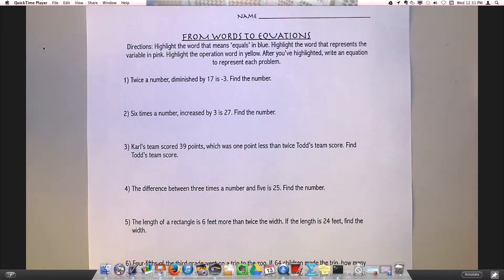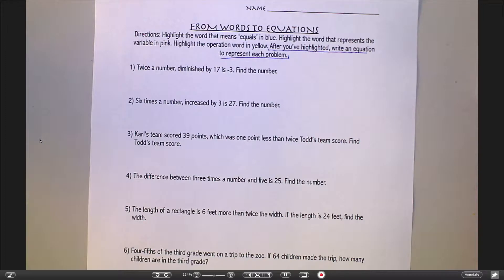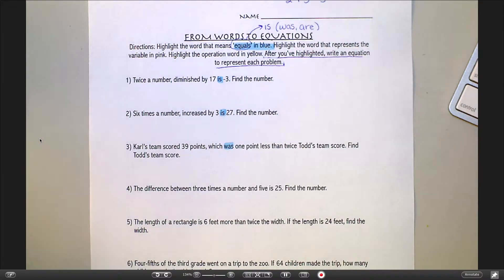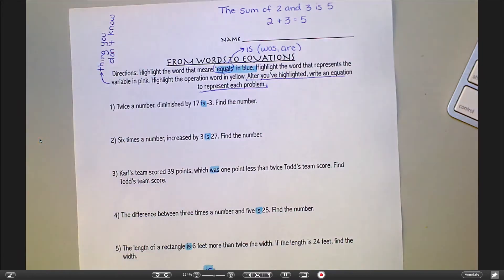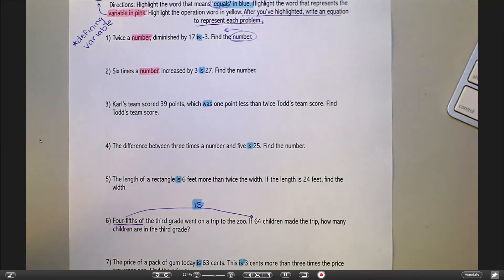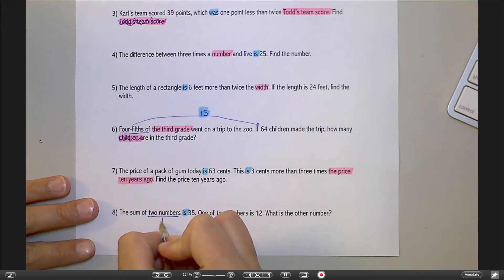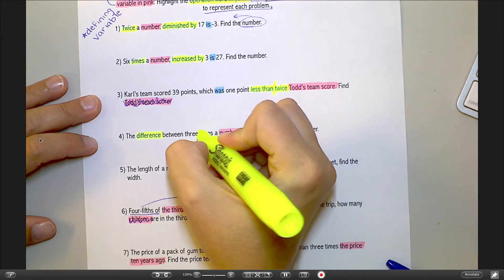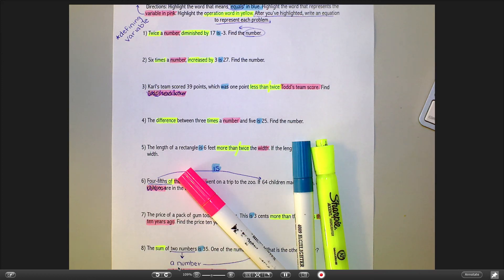From Words to Equations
Translating Verbal Expressions into Algebraic Equations
Chapter 1 Lesson 1
*Highlighting! Chapter 1